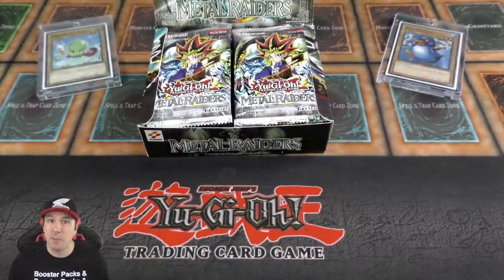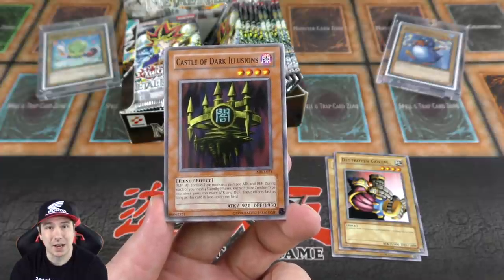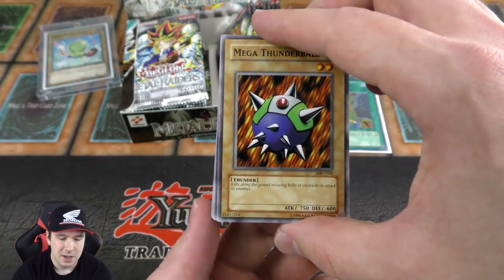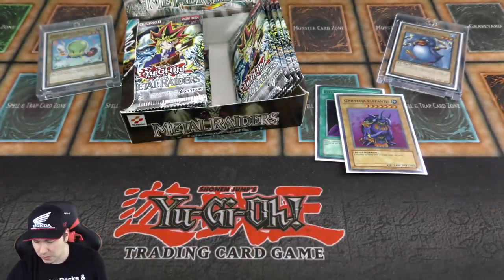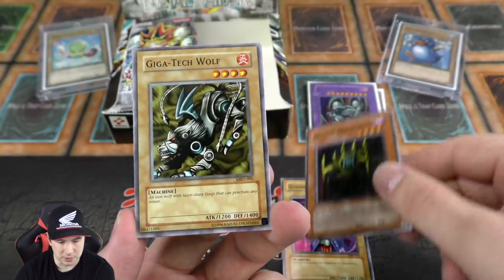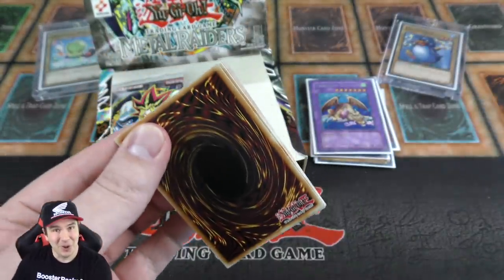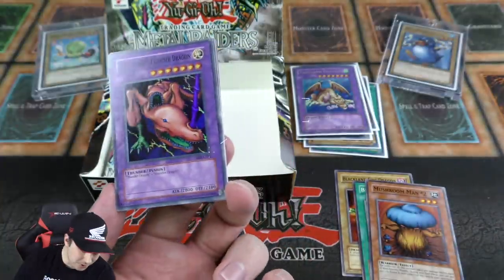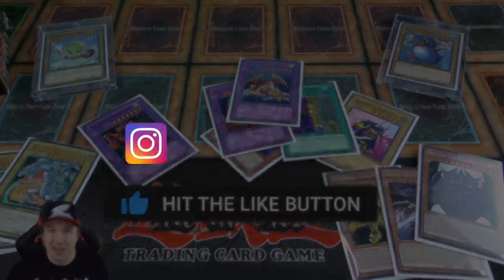*METAL RAIDERS Yu-Gi-Oh! CARDS OPENING!* Best Booster Pack Box Ever!